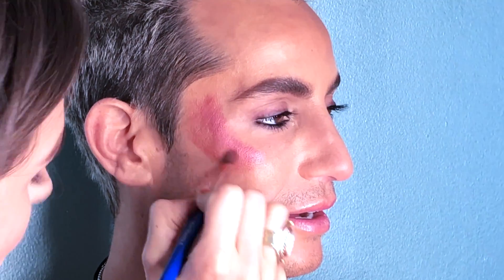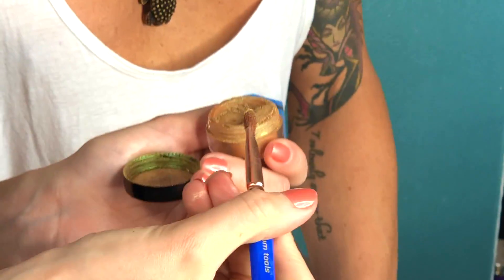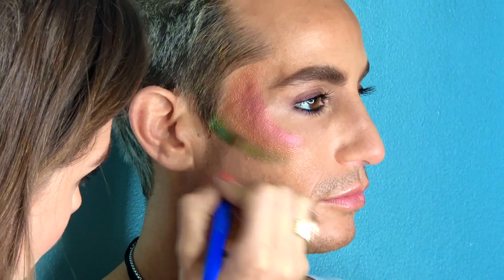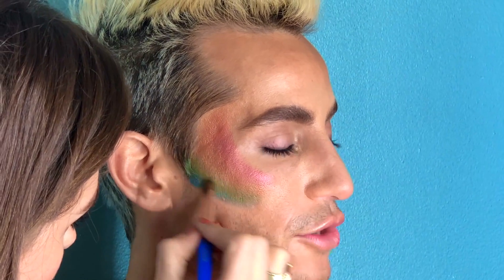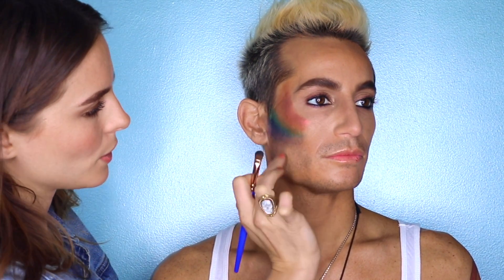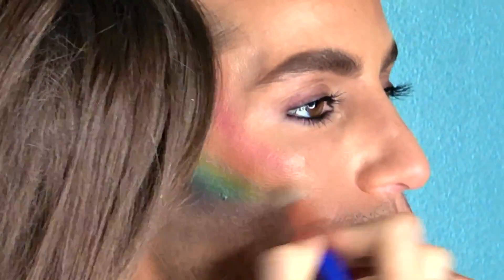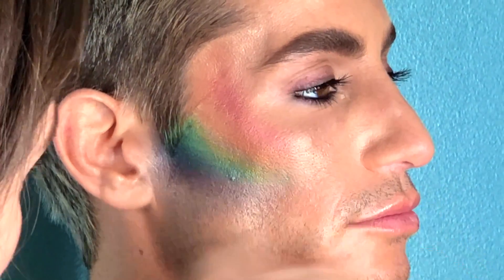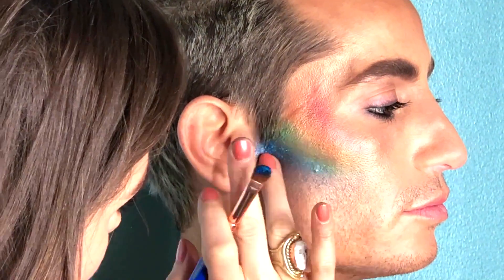No Tears Left To Cry/PRIDE (Makeup Tutorial)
Product list:
Vice 3 pallet “dragon, freeze, heroine, alien, & alchemy”
Danessa Myricks artisanal pigment in “Sequin” & “Evergreen”
Makeup forever “star power”
MBA cosmetics “coral cove” and “Orion”